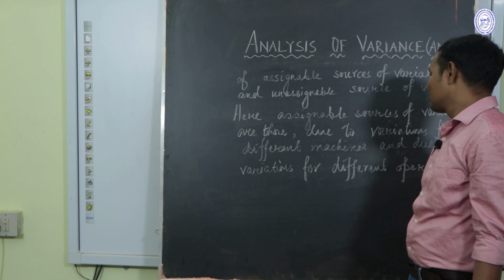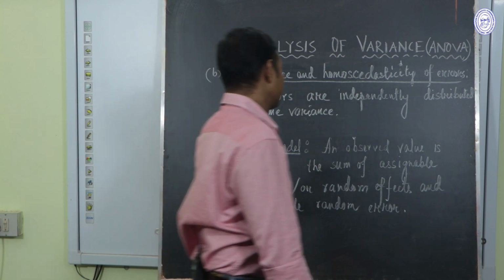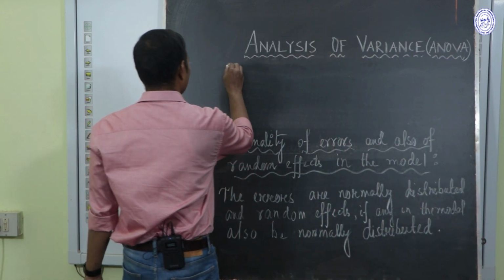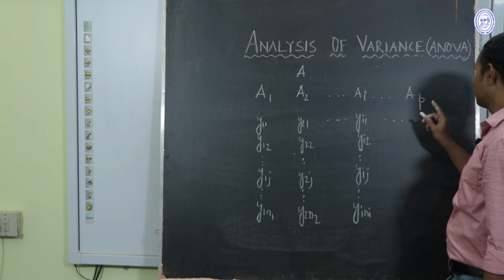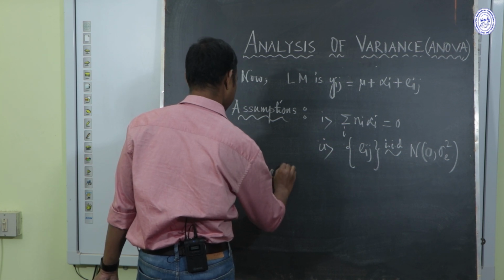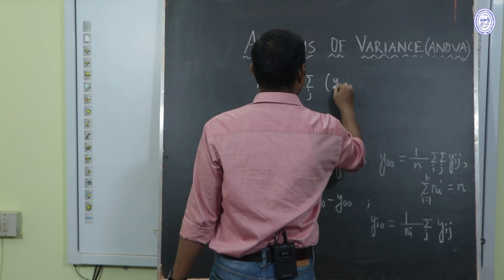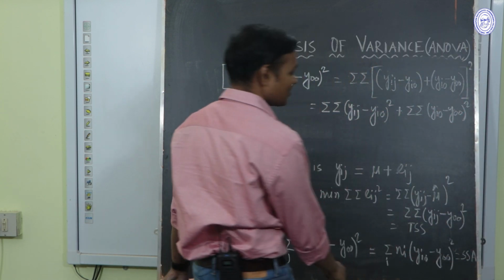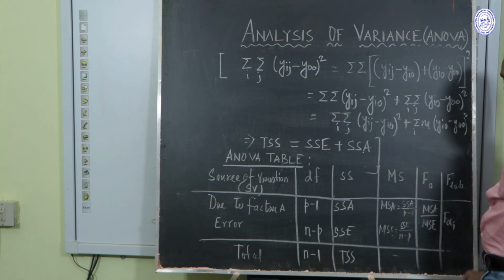STATISTICS (Sem-III) Lecture on Analysis of variance (ANOVA) by Sukumar Giri